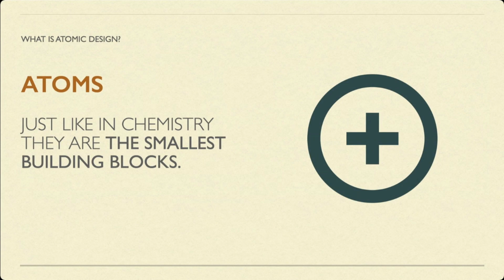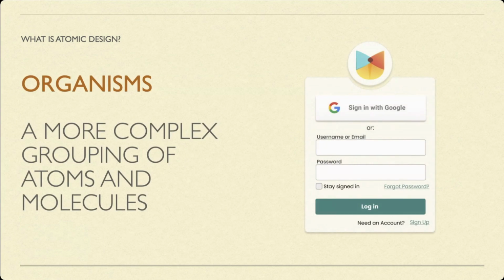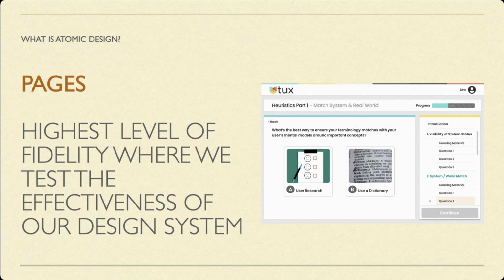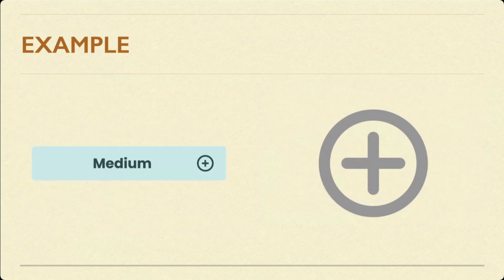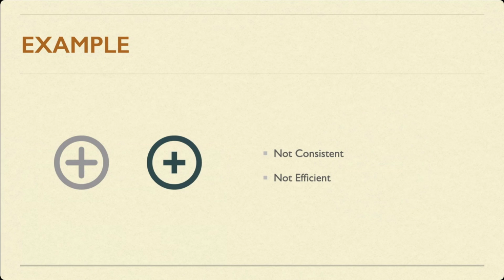Lightning Talk - Atomic Design HD 1080p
Starting a design library from scratch can be a daunting task. John has been hard at work building and managing our t.ux library, and talks here about Atomic Design. The premise is to start from the simplest elements and build upon these to design the components that make up a product.